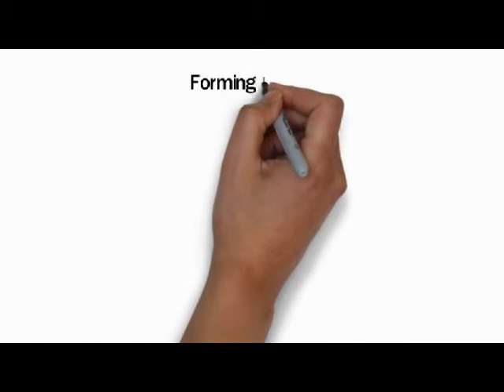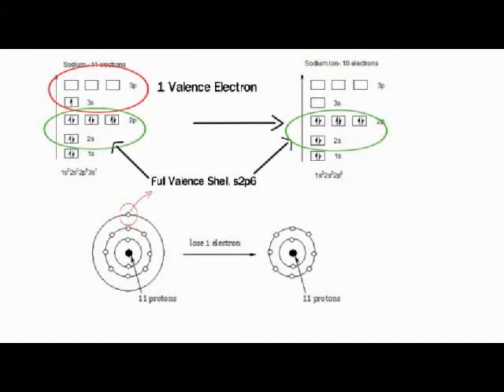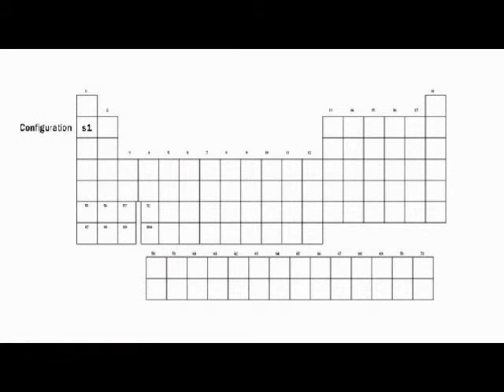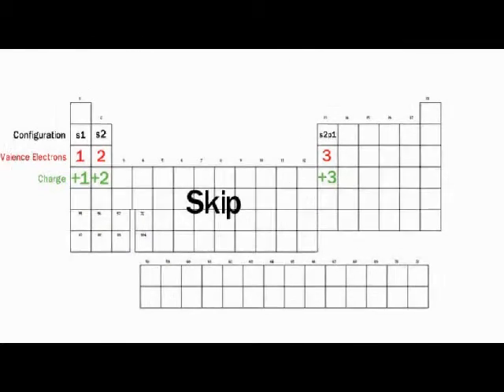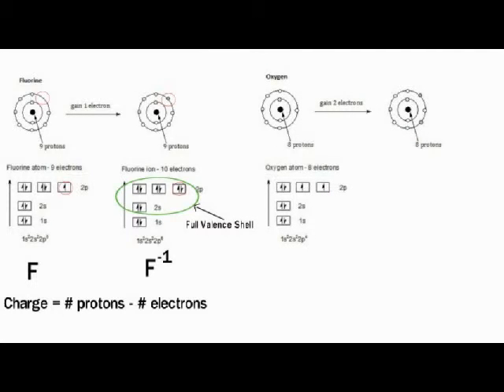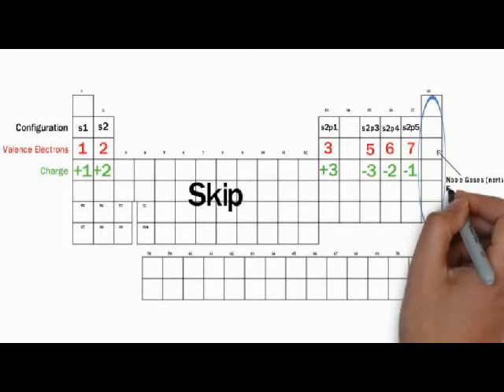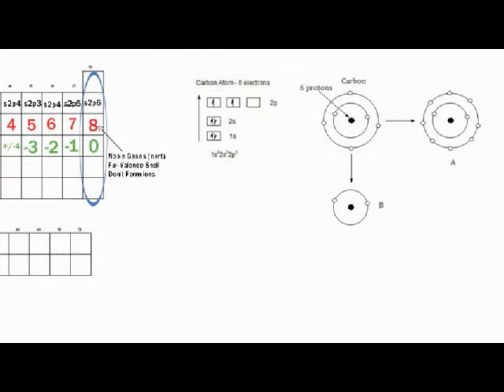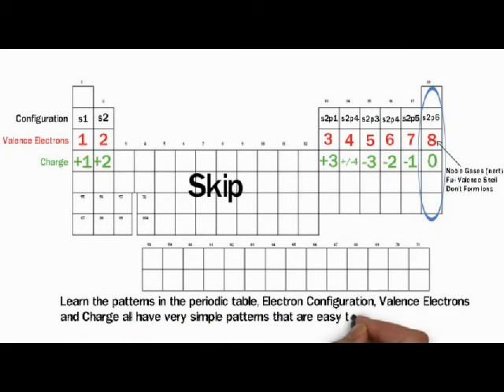forming ions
electrons gain and lose electrons to form ions